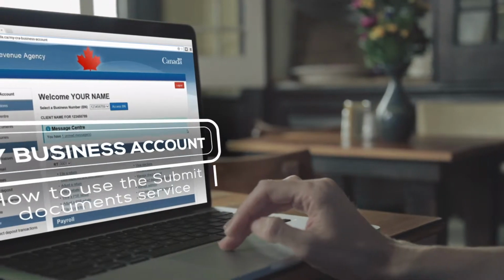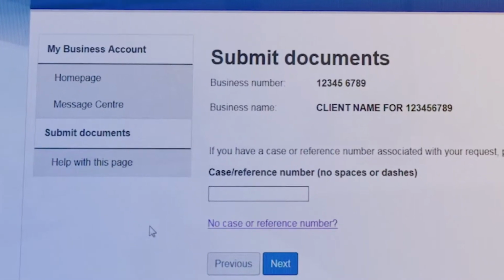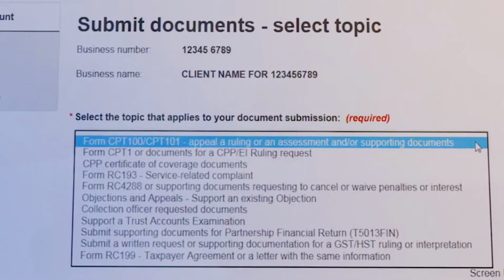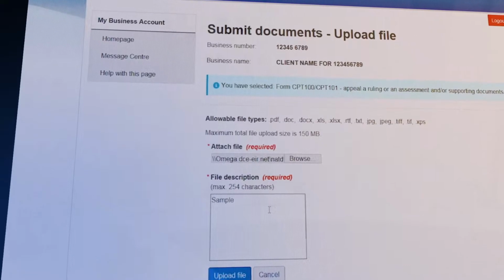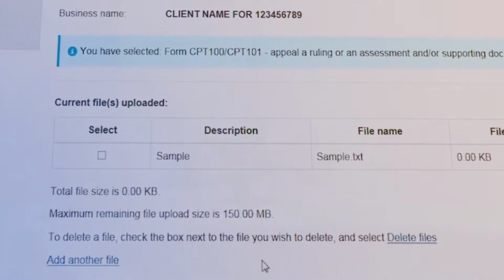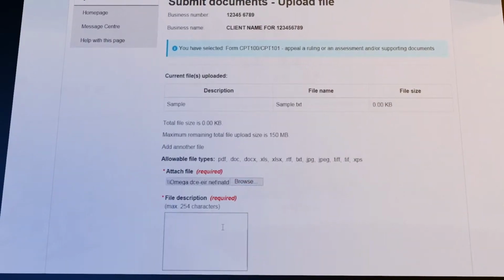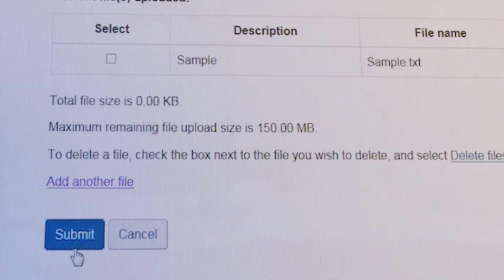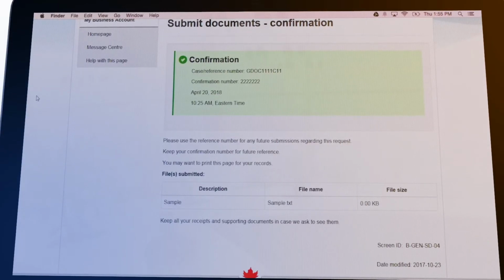My Business Account – How to use the Submit documents service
Find out how to submit documents online through My Business Account.